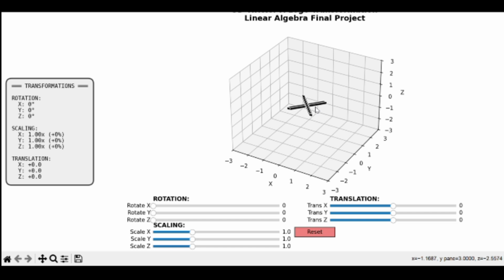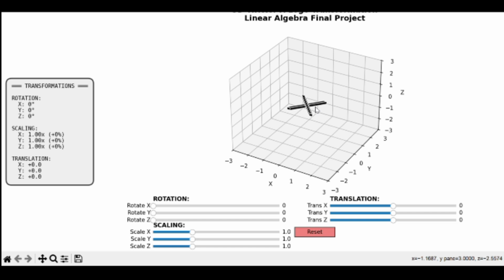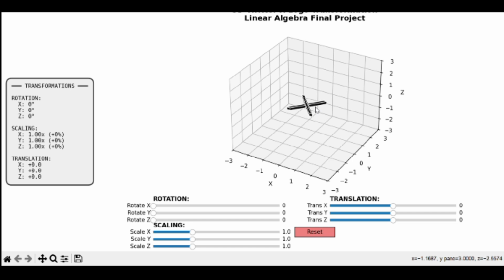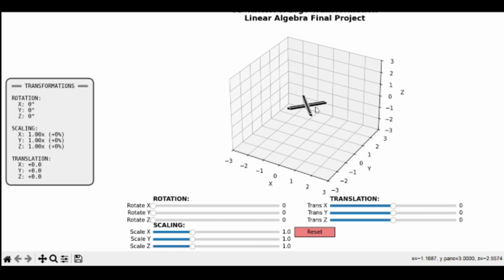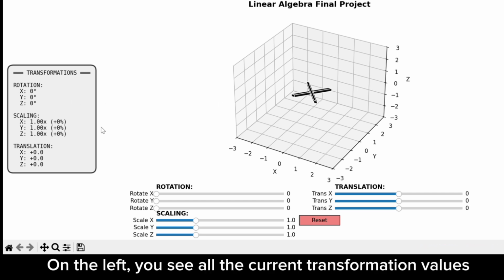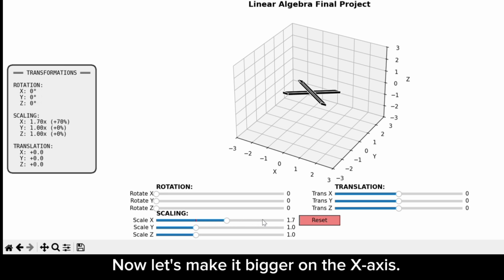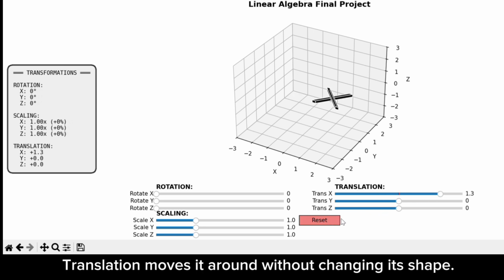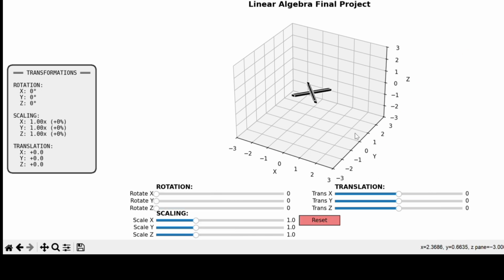CSAM 112 | Final Project: 3D Graphic Transportations